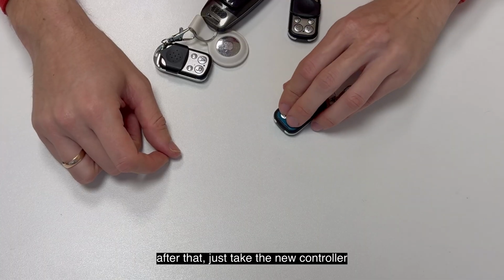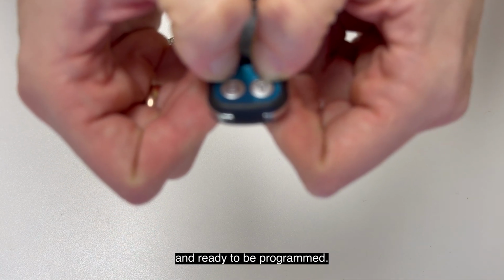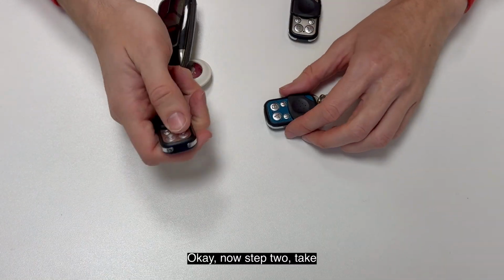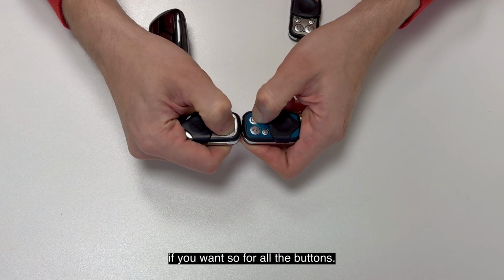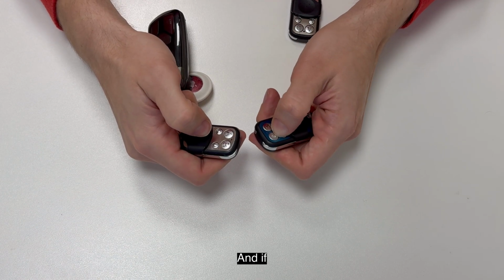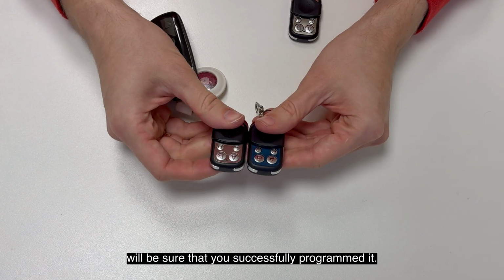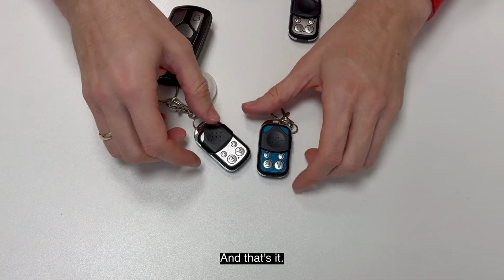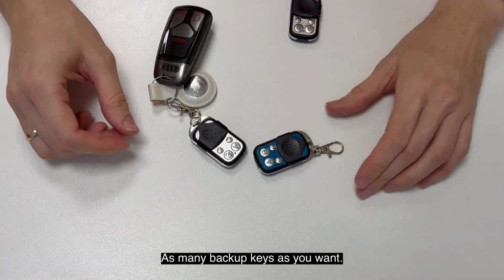Universal Garage Door Opener Remote - How to Program in 1 min - from Amazon or Temu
Learn how to save money by cloning your garage door keys! 🚗🔑 In this quick tutorial, I'll show you the simple steps to reset and program a new garage remote for less than $10.

2. Reset the new remote by holding A+B and C+D buttons until they blink.

3. Clone your old remote's buttons to the new one by holding both remotes close and pressing the same button simultaneously.

4. Troubleshooting tip: Try reversing the programming sequence if needed.

5. By the end of this video, you'll have a fully functional backup garage key, saving you time and money!

Order the affordable garage key
Let me know if this helped you in the comments! 🚪✨